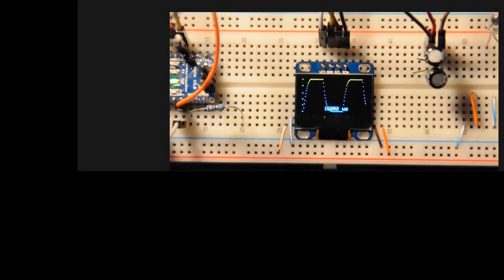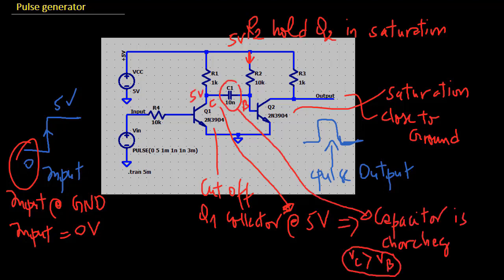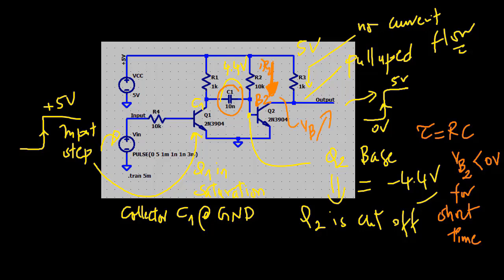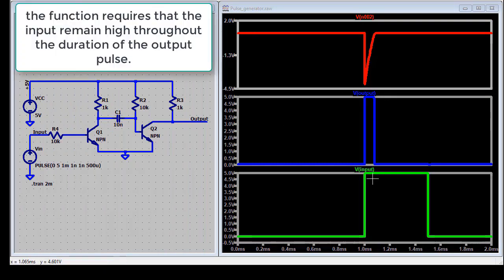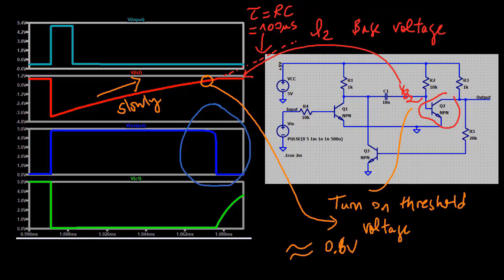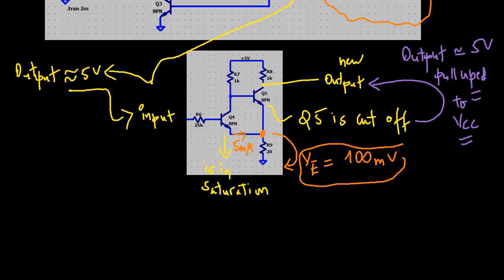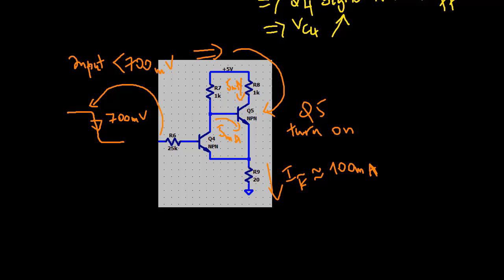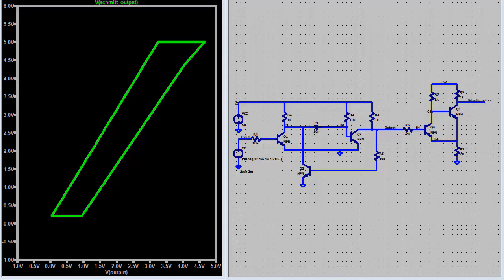pulse generator by using schmitt trigger w/spice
This video shows you how to design pulse generators with rapid output transitions by using schmitt trigger w/spice.